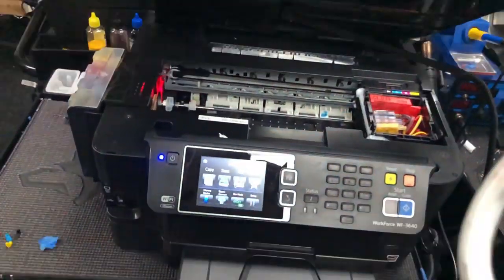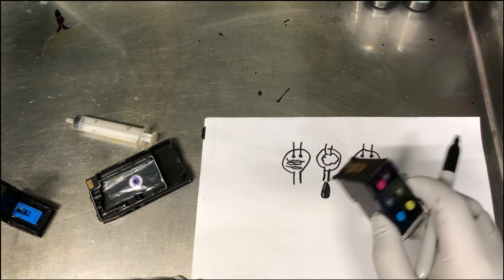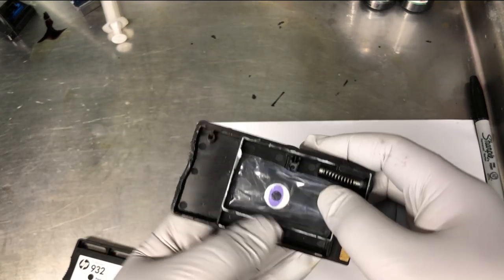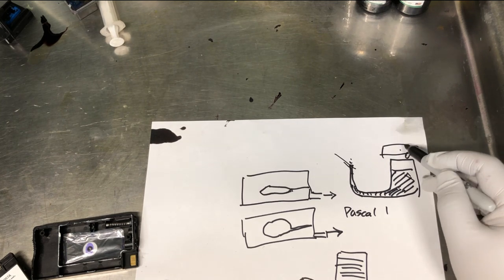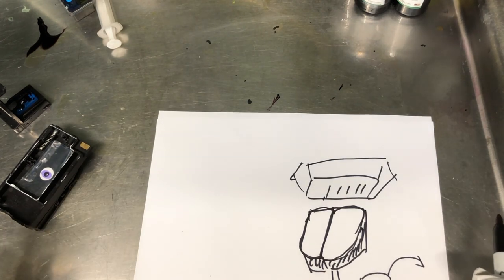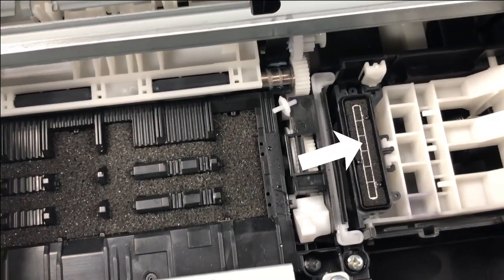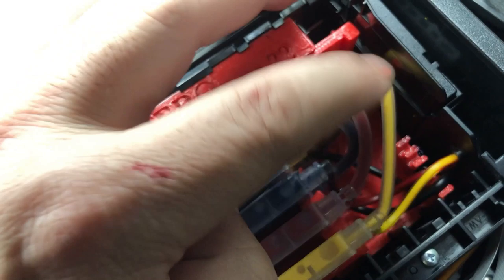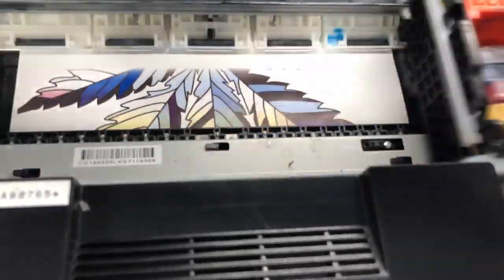Secrets of Epson's Printhead Self-Cleaning Unclogging Routine Revealed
How to use Epson's built-in self-cleaning function to unclog printhead.  You may be surprised.